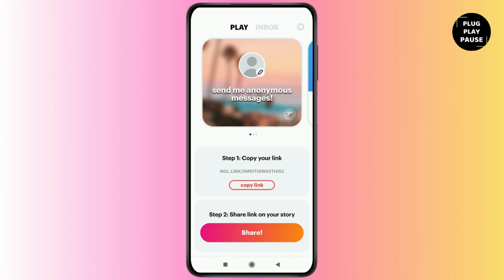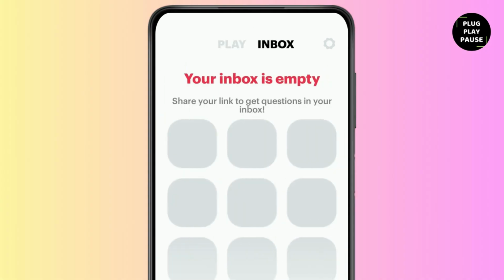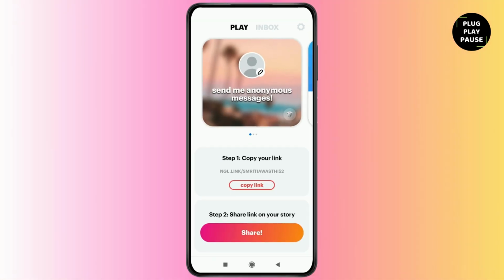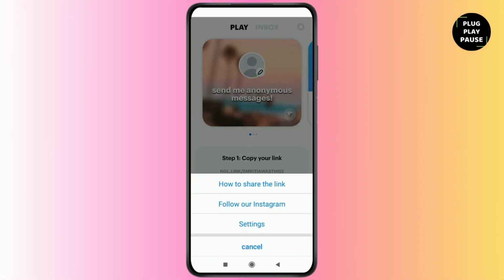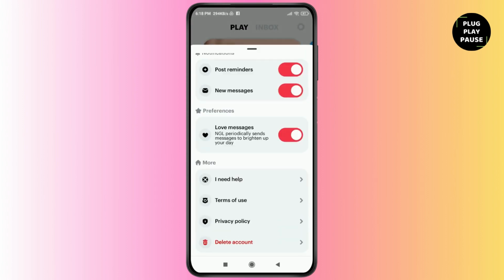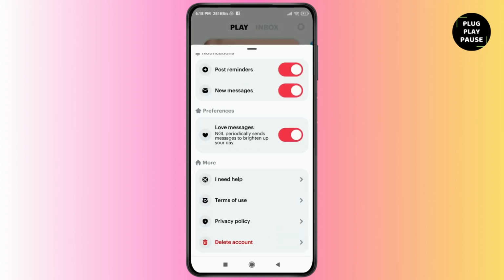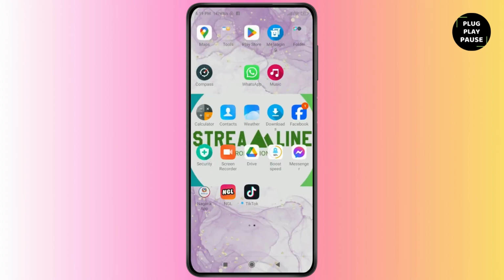How to Disable Fake Messages in NGL ?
Hello Guys,

Welcome to our step-by-step guide on "How to Disable Fake Messages in NGL"! If you're tired of receiving fake messages on NGL or want to secure your account, this video is for you. We will show you the best methods to disable fake messages and improve your NGL experience. With our tips, you'll learn how to keep your inbox free of spam, scams, and unwanted fake messages while enjoying authentic conversations with friends. Watch this video to regain control of your NGL account and stay safe!